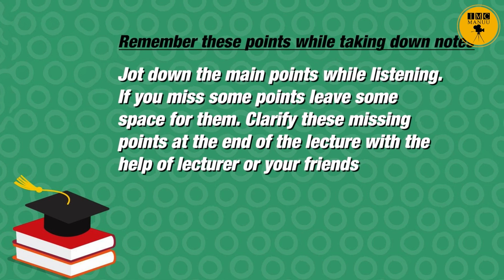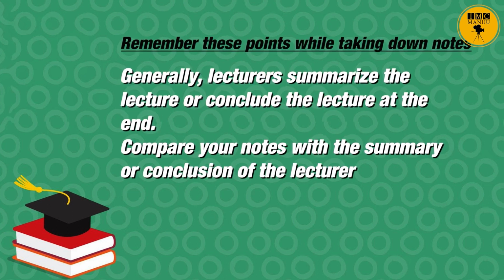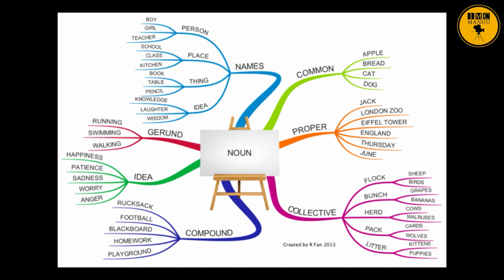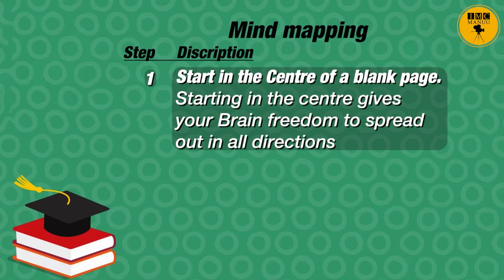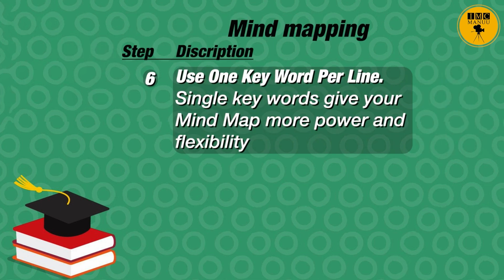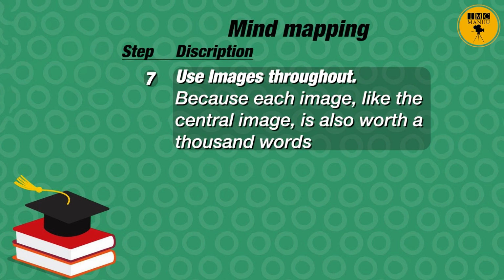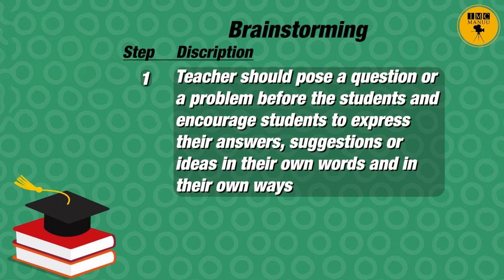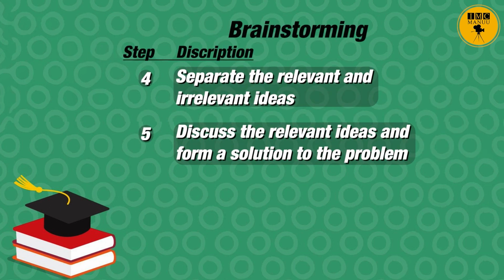Teaching of Study Skills | Part-2/2 | B. Ed. | 2nd Year | IMC MANUU